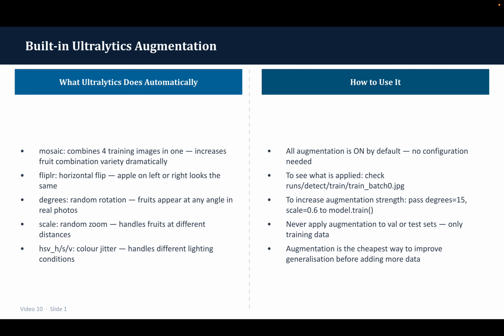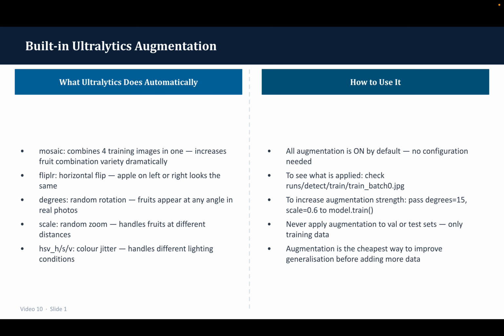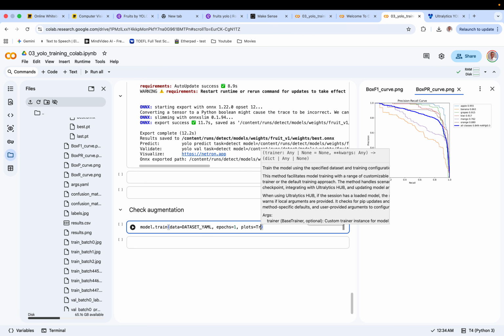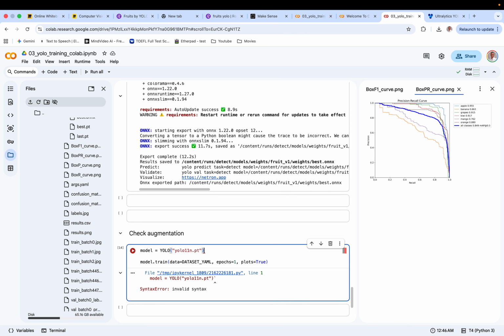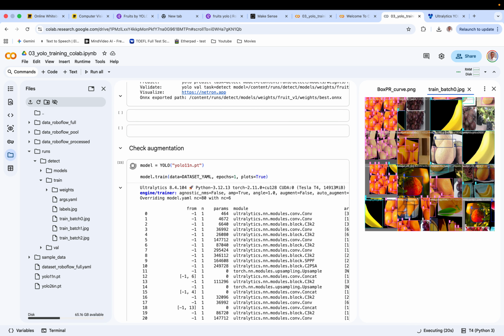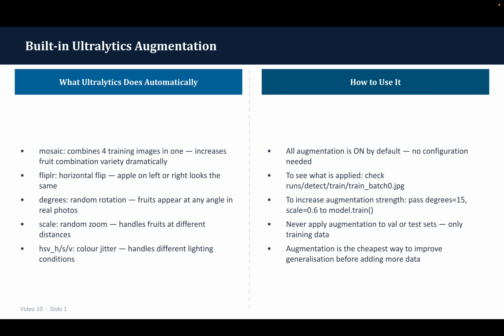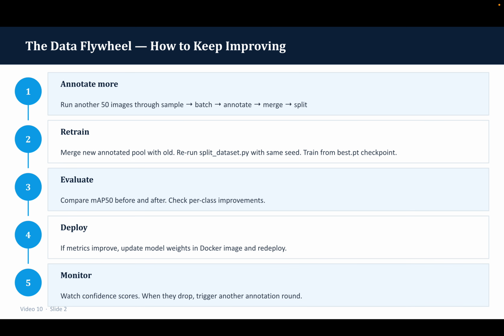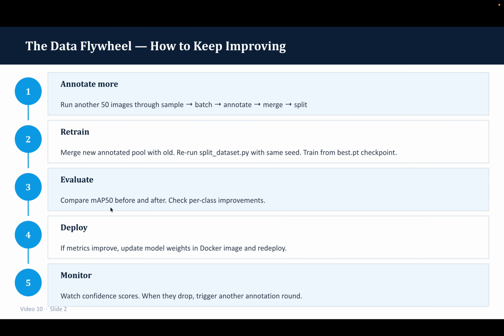Improve YOLO Detection Fast: The Data Flywheel Strategy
The single most impactful improvement is more annotated data, and we have a scripted pipeline to add it. We also cover the built-in Ultralytics augmentations (mosaic, colour jitter, rotation), how to increase augmentation strength, overfitting signals specific to object detection, and how to check class balance in your annotated pool.

00:00 - Introduction: Improving Model Performance
00:20 - Ultralytics Automatic Augmentations (Mosaic & Color Jitter)
00:56 - Running a 1-Epoch Training Run to Inspect Augmentations
02:08 - Inspecting Train Batch & How Mosaic Works
02:37 - Critical Rule: Why Never Augment Validation or Test Sets
03:00 - The Data Flywheel: Targeting Weak Classes for Retraining